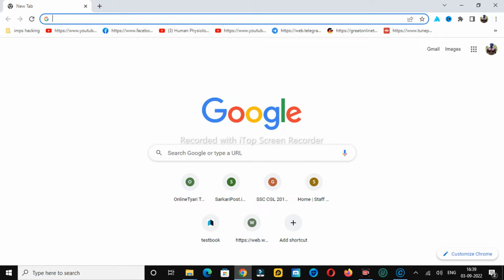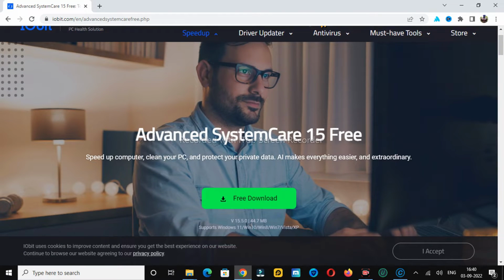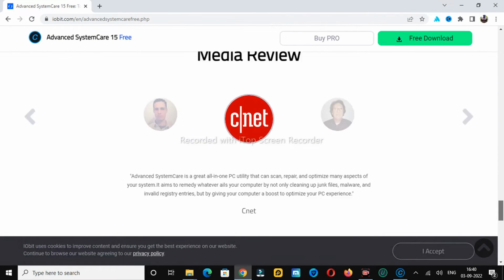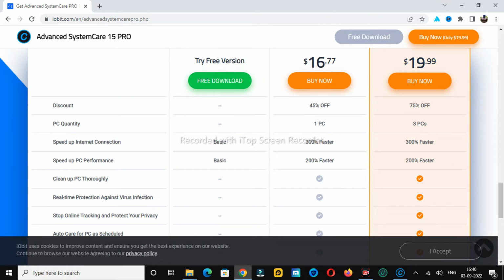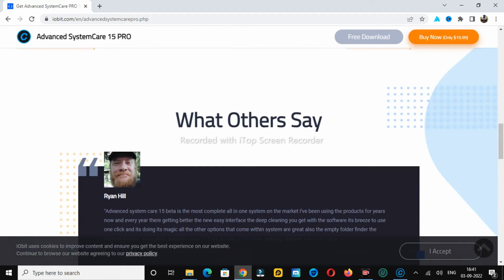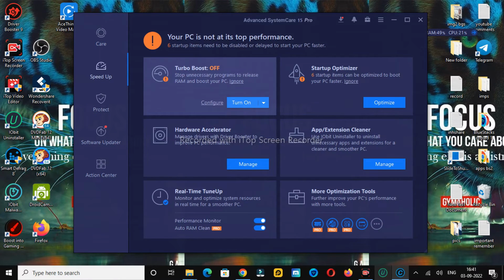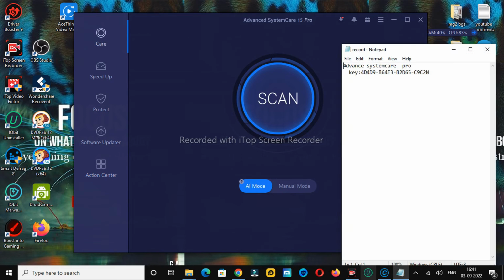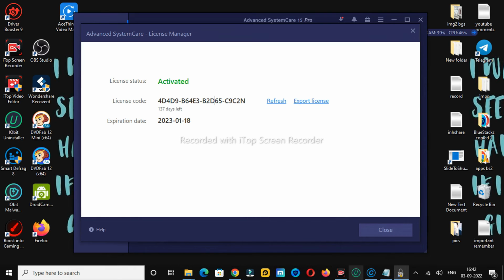✅IOBIT Advanced SystemCare15.6 pro License key l No Crack Premium Activation Serial Latest 2022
best ✅IOBIT Advanced SystemCare15 pro License key l No Crack Premium Activation Serial Latest 2022